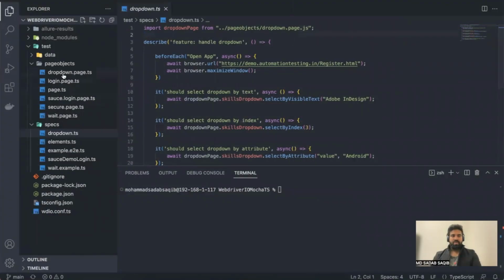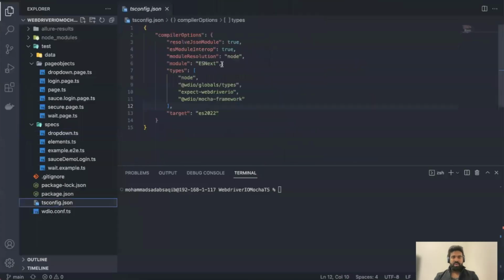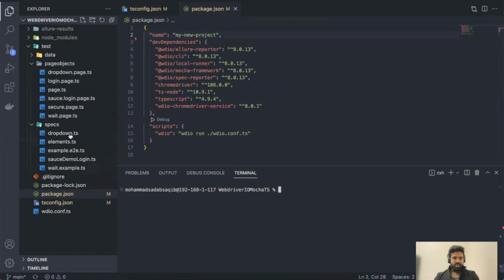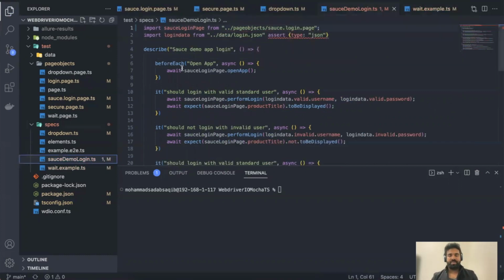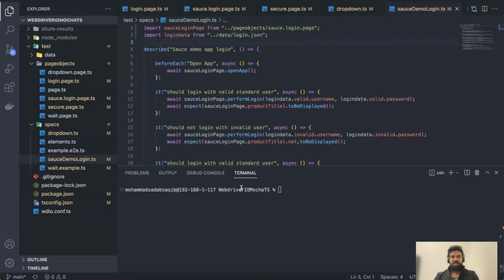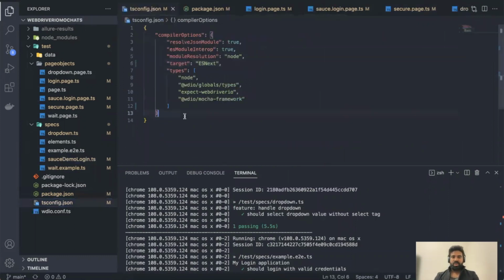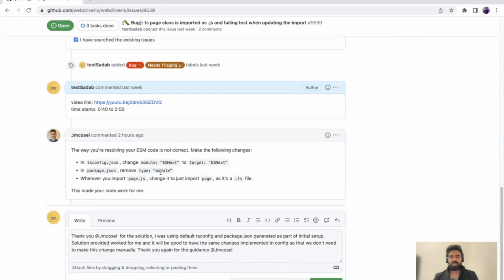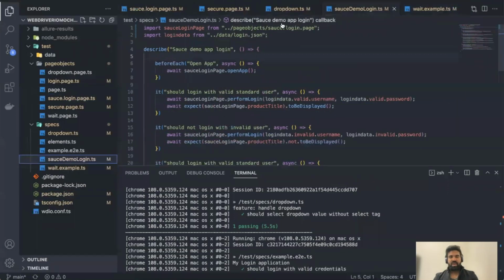Import Issue Solution | Reported Bug Update | WebdriverIO Mocha Framework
In this video, we will make changes in config files as per suggestion in reported bug for import issue.

In this tutorial series, we will be building a fully functional test automation framework in TypeScript using WebdriverIO and integrate our tests with Mocha, Allure Report.